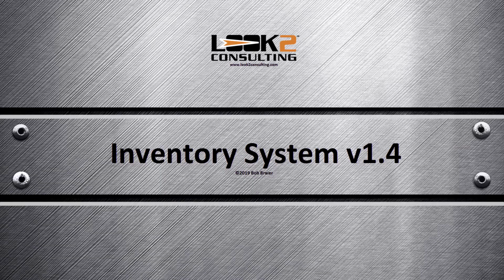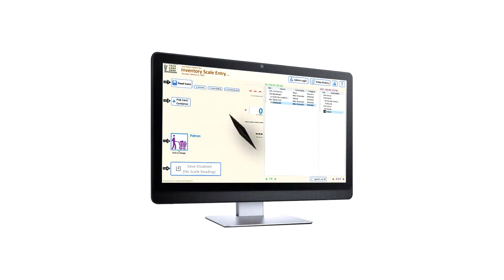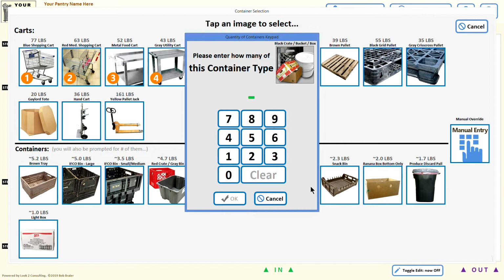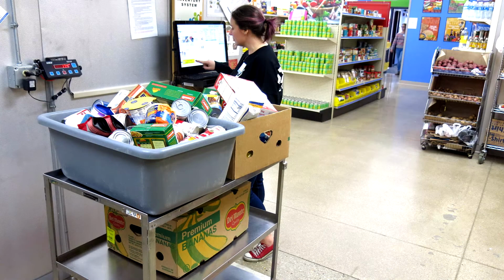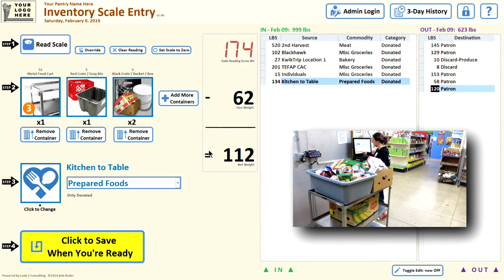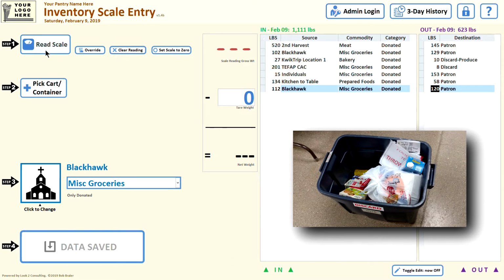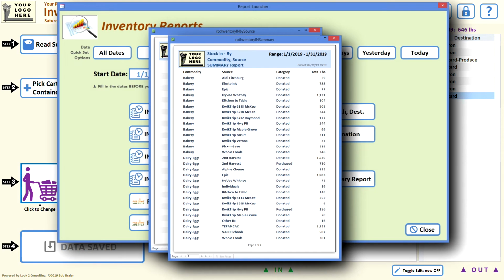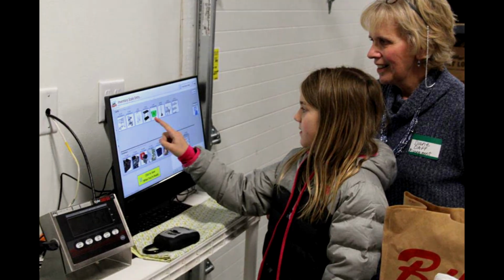Inventory Tracking Software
This video shows software for Food Pantries and other Non-Profits.

It gives an overview of the Inventory Scale Software.

This software is provided FREE to qualifying non-profit organizations.